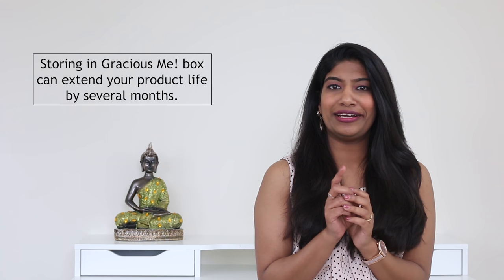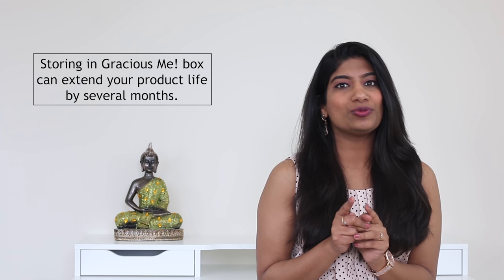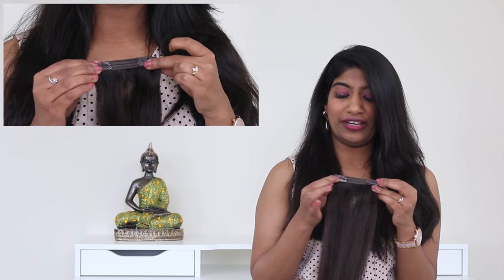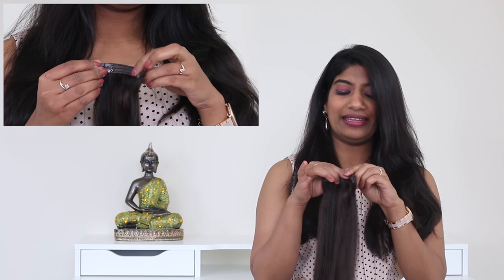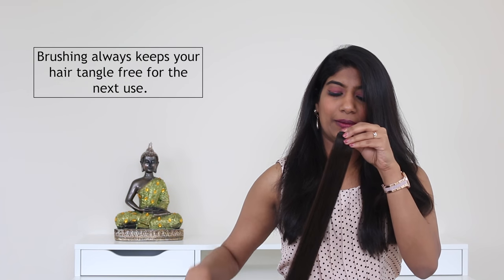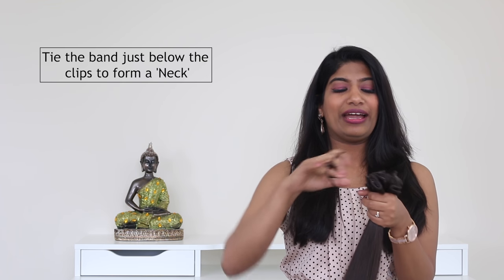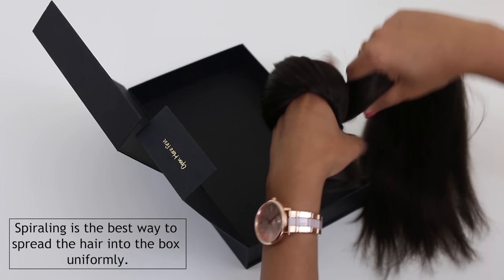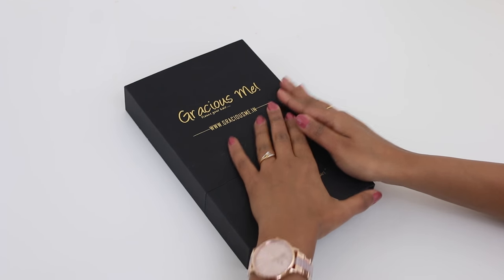How to store Clip-In Hair Extensions by Gracious Me!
In this video, Tejasvi tells us about how to store hair extensions.

Why is hair extension storage so important? Storing your hair extensions properly is important because it helps keep them tangle free and neat.

How to Store Hair Extensions:

Before storing:
-Make sure your close your clips
-Gently brush out your extensions using a wide toothed comb
-If you have tangles, detangle your extensions
-To make it easier for storage, tie your extensions together with a hair tie or elastic band